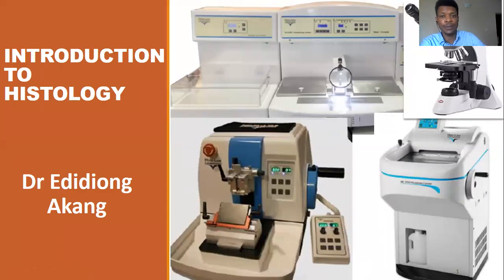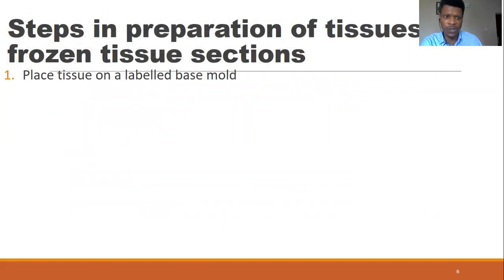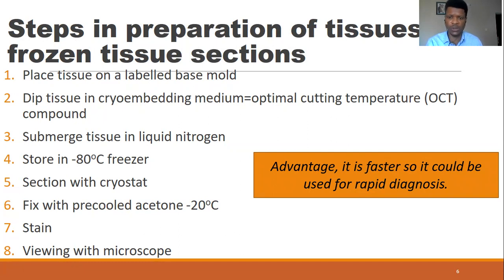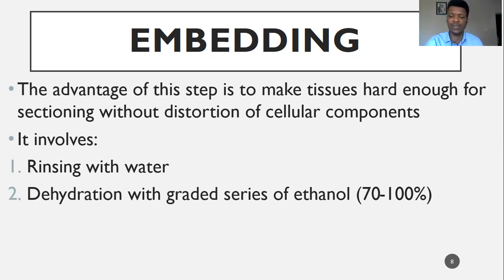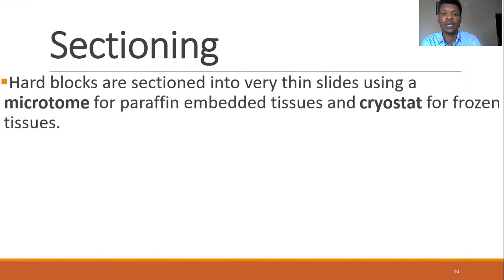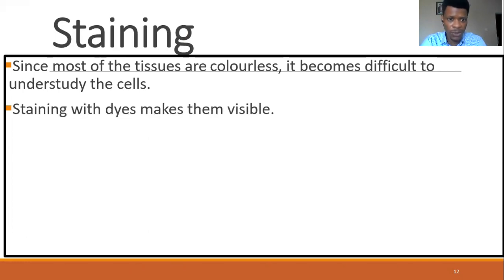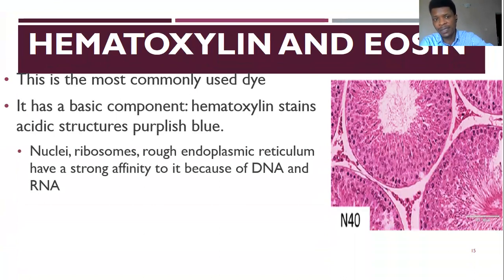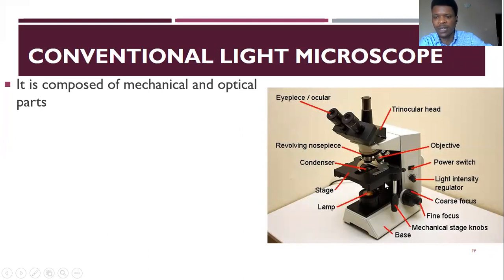Introduction to Histology